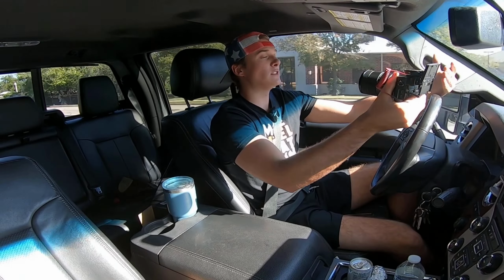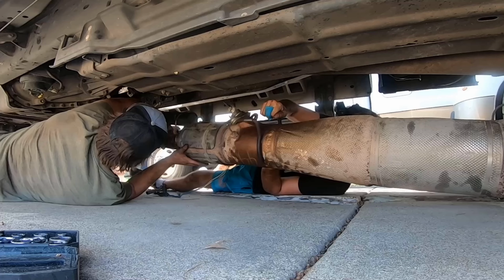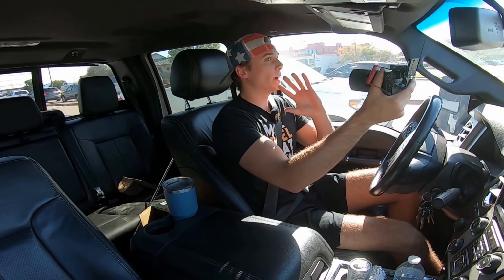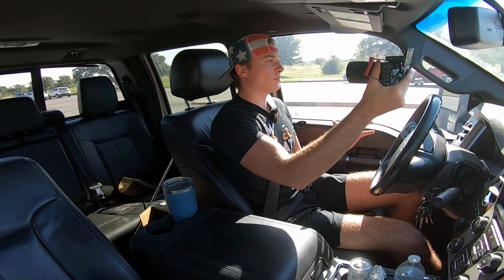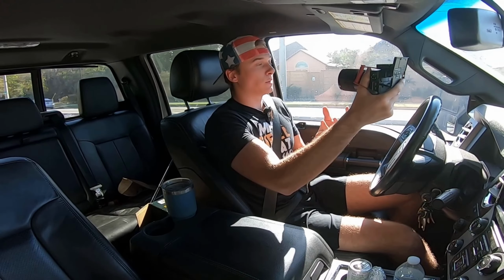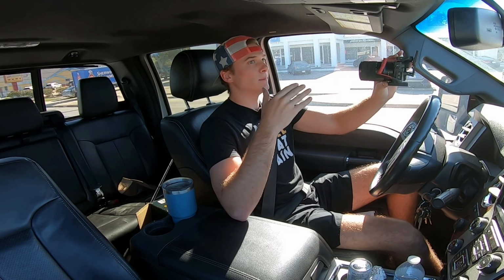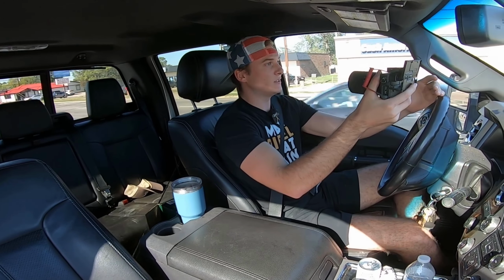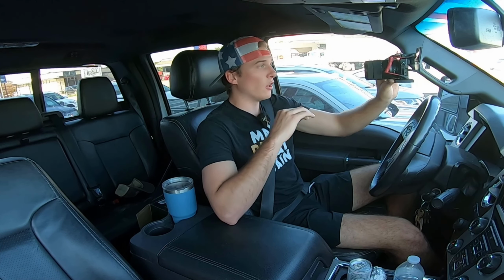6.7L vs 6.0L Powerstroke I Own Both & Have To Say This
I just opened my own automotive shop in Bryan, Texas if you would like to bring your truck by for work! The details are below
Address: 9307 North State Highway 6 Bryan Texas 77807

Today in this Powerstroke Central youtube video I talked about all the Powerstrokes I have owned and daily driven l talked about the pros and cons of each and which one you should buy in 2024.

If you need truck help or want to build out your truck please visit Asher Automotive in Bryan, Texas:

Leveling kit

Ford emblem
front grill
sinister diesel intercooler tubes
Truck bed spray liner (EXACT PRODUCT USED)
7.3 L powerstroke badge (EXACT PRODUCT USED)
Edge cts 3 monitor
(EXACT PRODUCT USED)
Bullet Antenna (EXACT PRODUCT USED)
Truck Mirrors (EXACT PRODUCT USED)
Cold Air Intake

powerstrokecentral 60powerstroke 67powerstroke The Diesel Dudes 6.0L Powerstroke tuning and turbo back Diesel dudes delete for 6.7